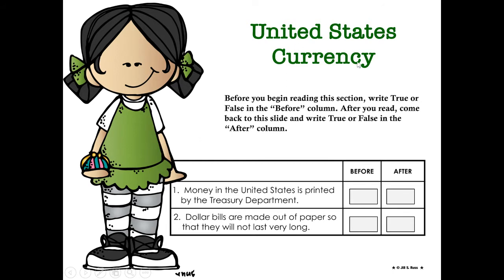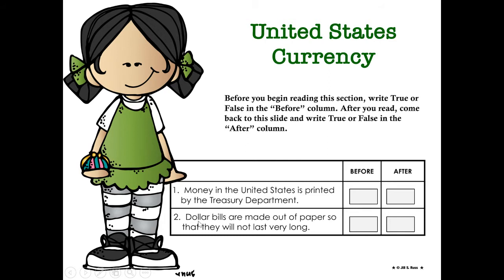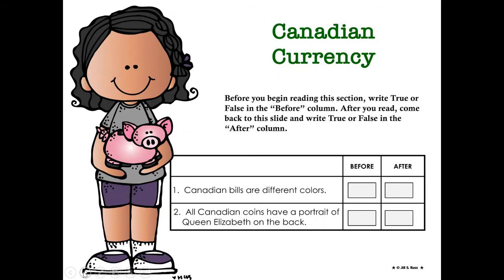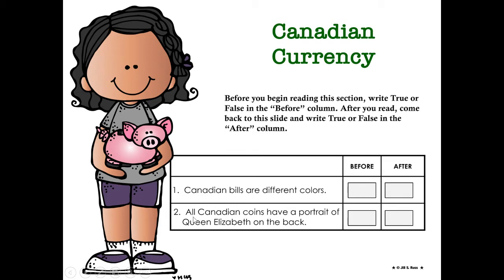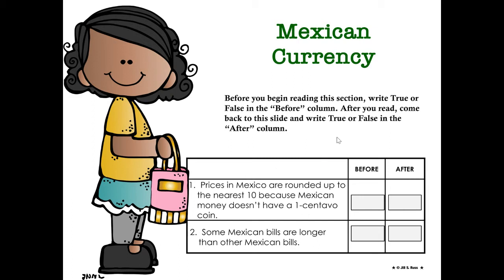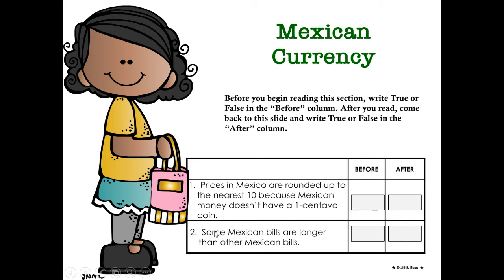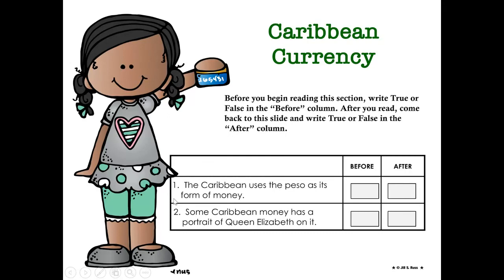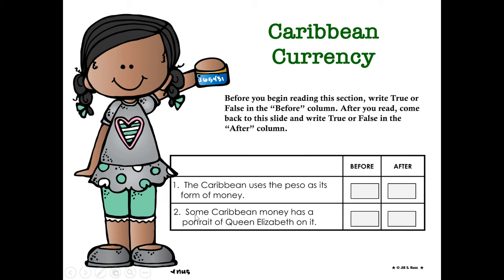U S , Canadian, Mexican, and Caribbean Currency